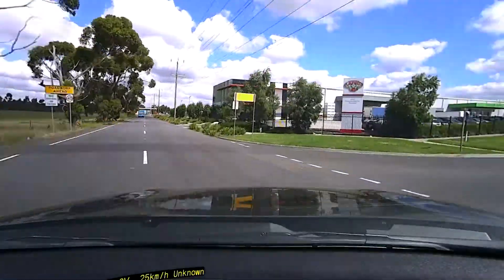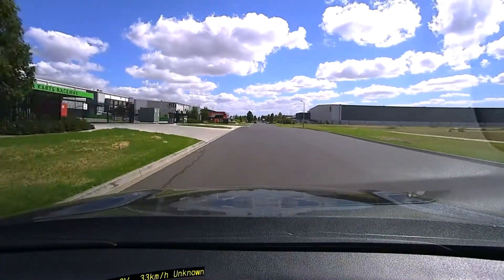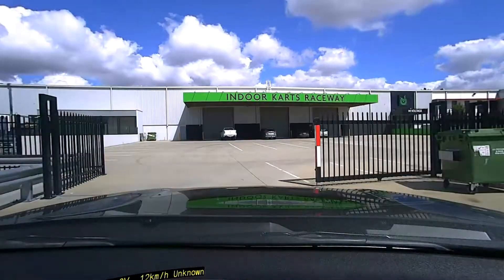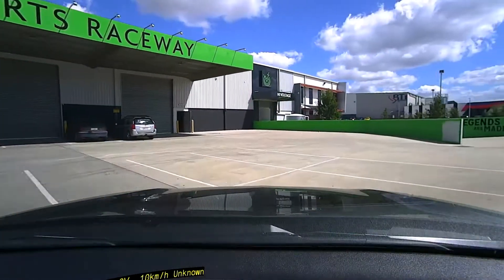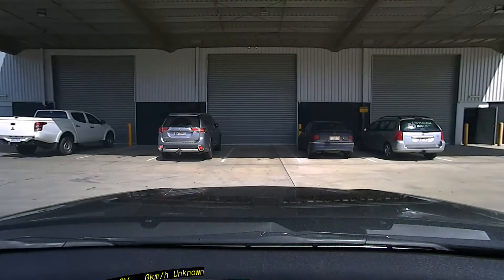Does a Tesla Destination Charger work with an Outlander PHEV MY18?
The charging infrastructure here in Victoria for my Outlander PHEV is very limited at the moment.  So I tried something different.  I picked up a Type 2 Mennekes to Type 1 J1772 cable, thinking I could use a Tesla destination charger.  Unfortunately, due to a proprietary communications protocol by Tesla, you cannot charge a non-Tesla with their infrastructure.  There is an adaptor that I can use, but I will have to save up for it.